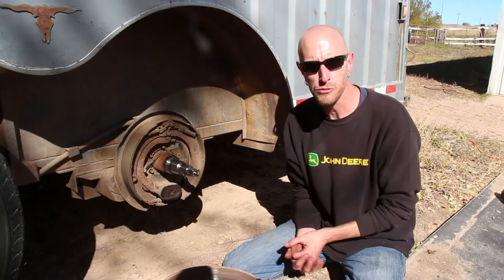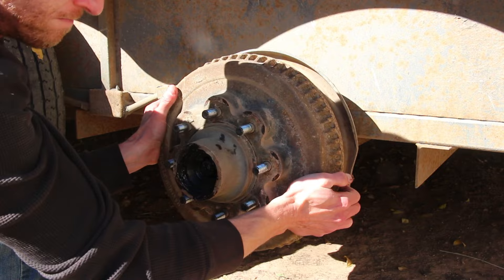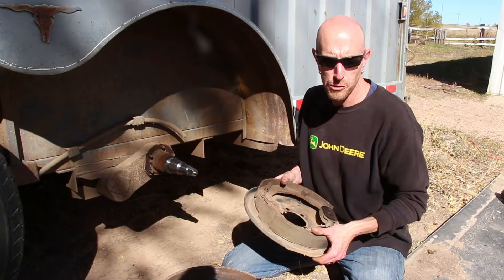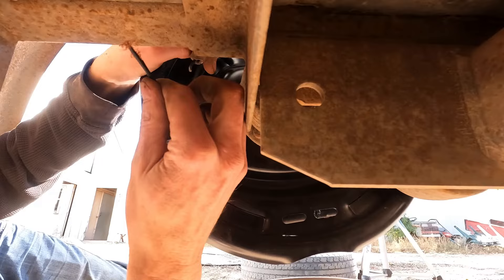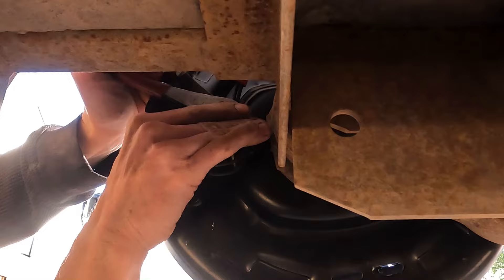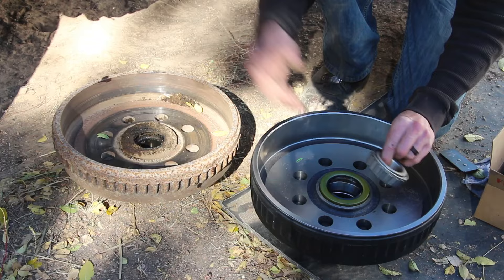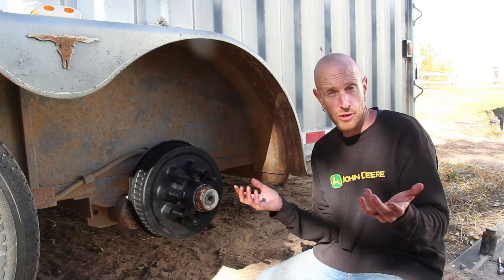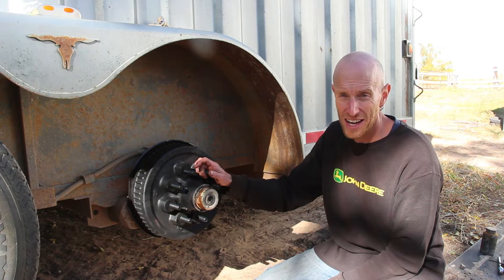How to Replace Electric Trailer Brakes | Packing Wheel Bearings and Getting Greasy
I need to replace the brakes on a trailer. These are Dexter axles and they have electric drum brakes that aren't working well. This process will be almost the same for most trailers with electric brakes. The parts are available as a preassembled kit, which makes the process go very smooth. If you need to replace the brakes on your utility trailer, RV trailer, horse trailer or any other trailer with electric brakes, this is for you.

Weller Soldering Station
Porter Cable Heat Gun